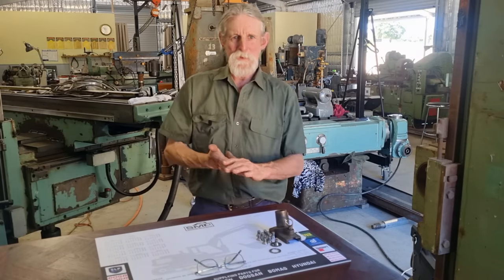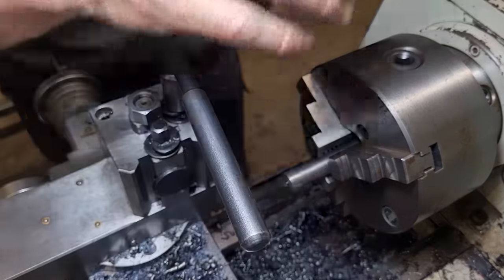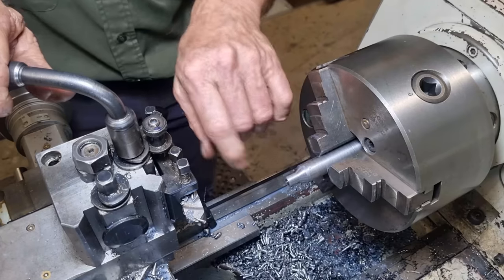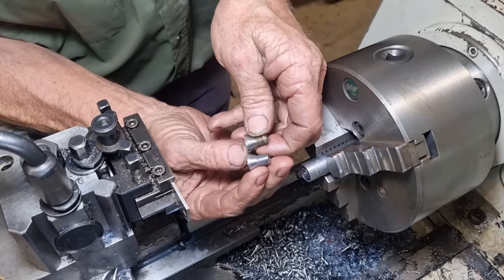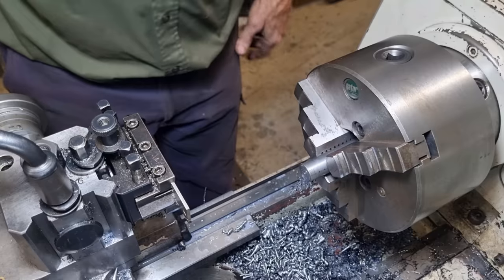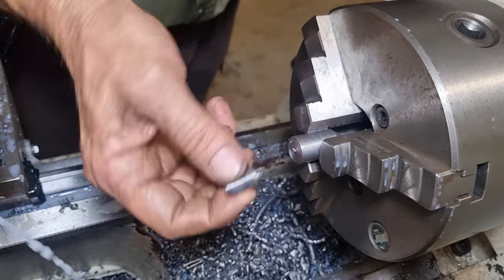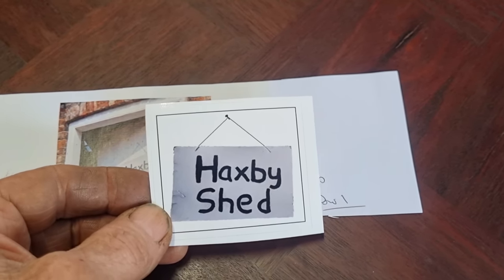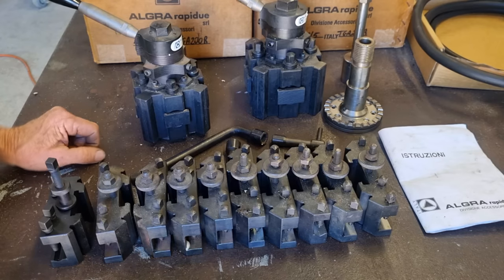Making 3/8 British Standard Fine , CSK Screws .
Manufacturing Some 3/8 x 3/8  BSF  , CSK  Head Screws .
Also , Santa Came Early !!!